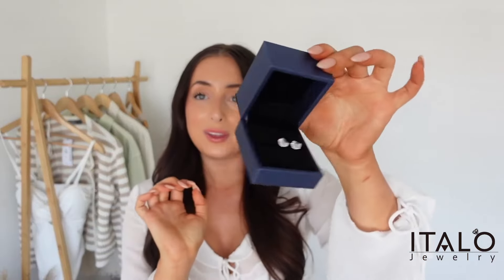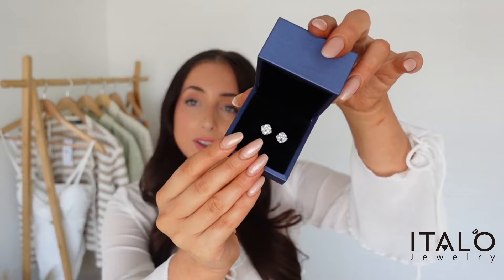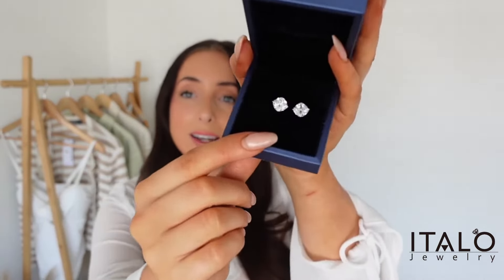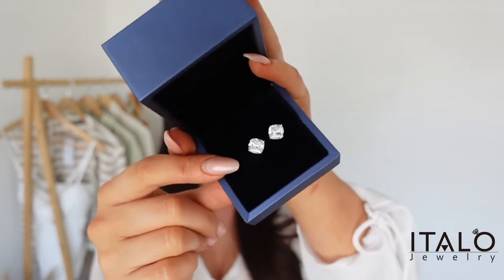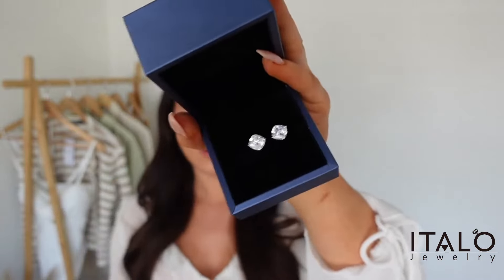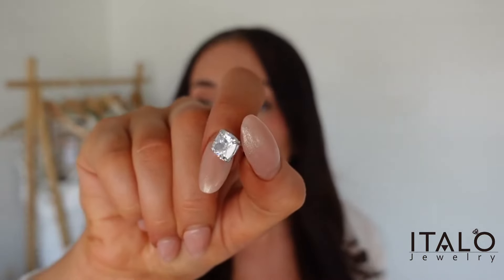Italo Jewelry--Radiate charm and elegance with our stunning jewelry.🎁 | Review By Hazel Wood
Thanks for @Hazel Wood unboxing & review

💍BLACK FRIDAY SALE!!! LOWEST PRICE OF THE YEAR!!!